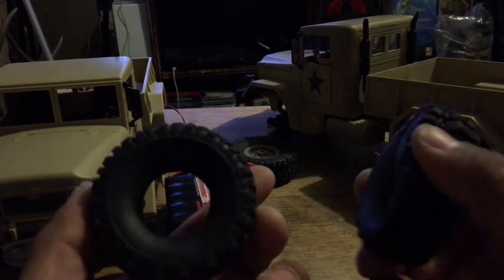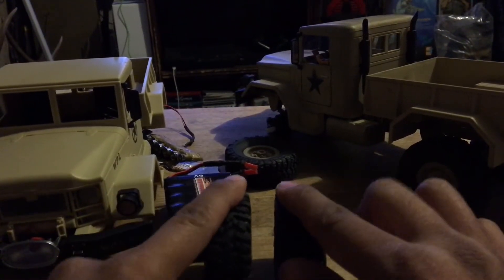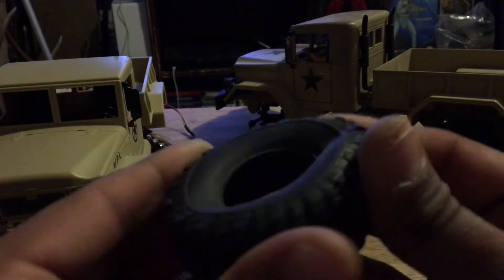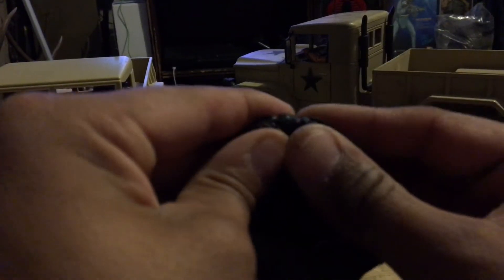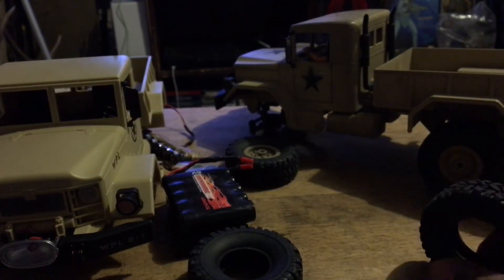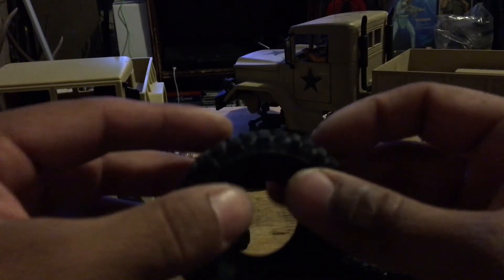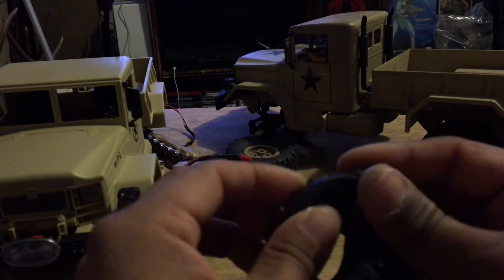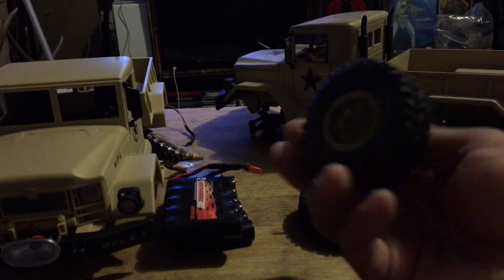WPL B-1 r/c How to make your tires Softer!